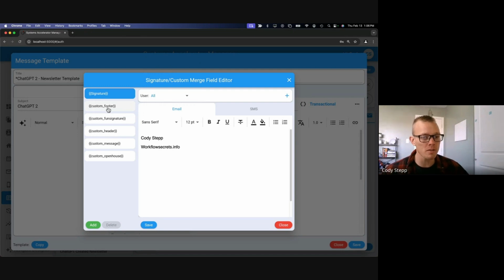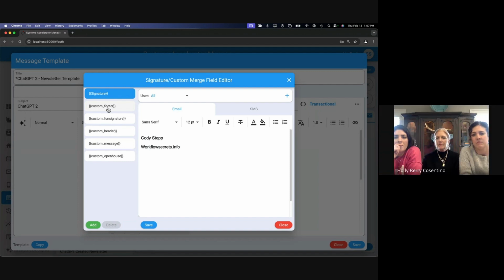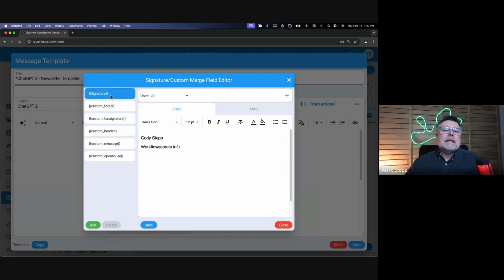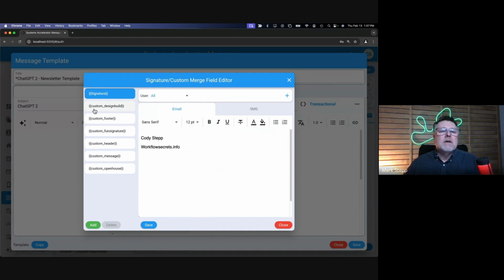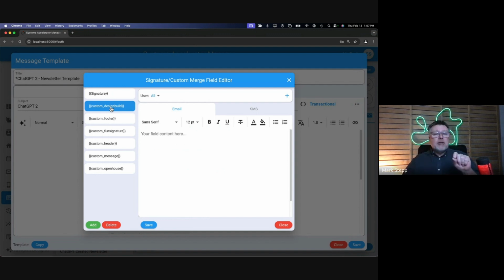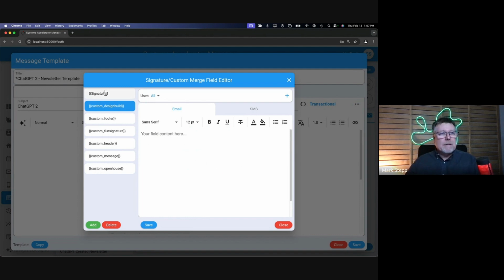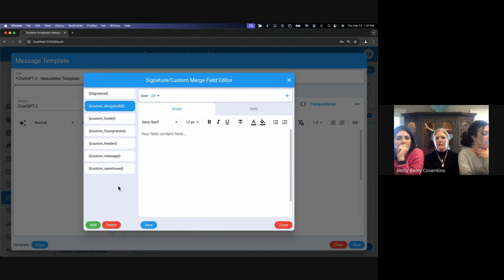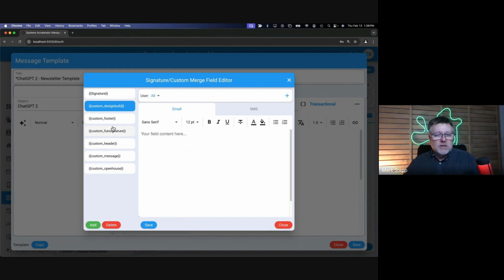🖋️ Master Custom Signature Fields in SAM: Personalize Every Message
Learn how to create and apply custom signature fields in SAM to personalize your emails and SMS. Tailor your communications for different team members with ease!